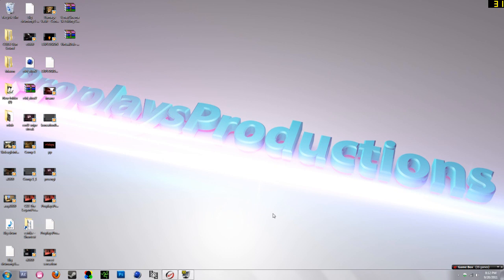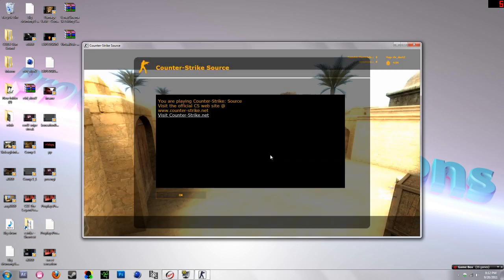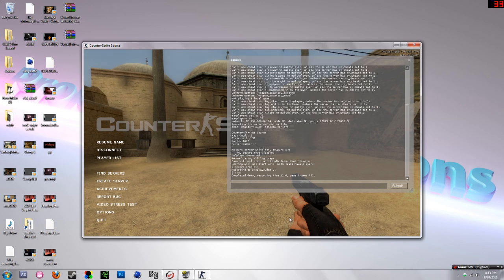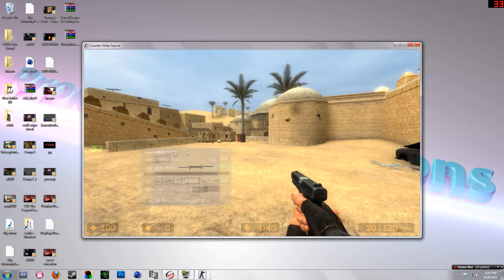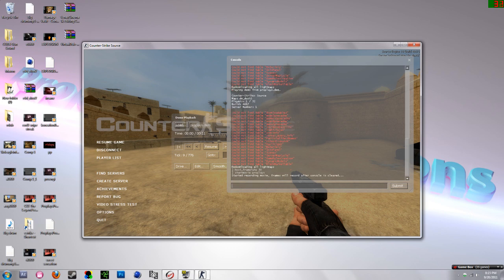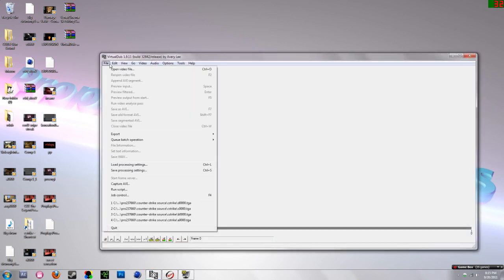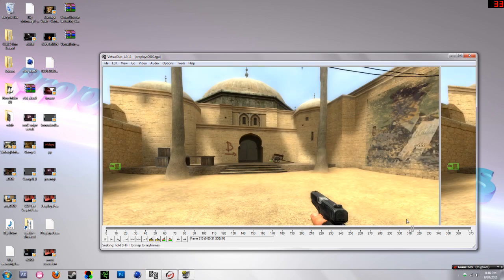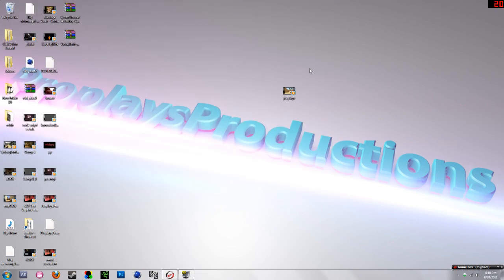Convert CSS Demo to AVI (100% WORKING)